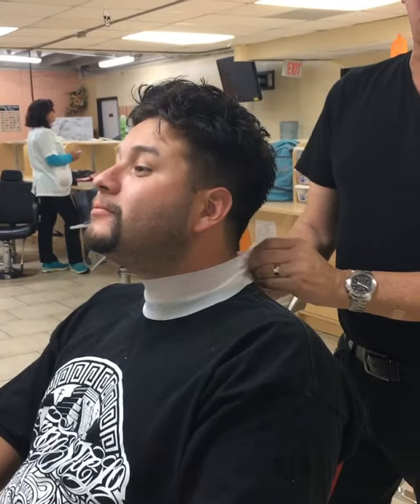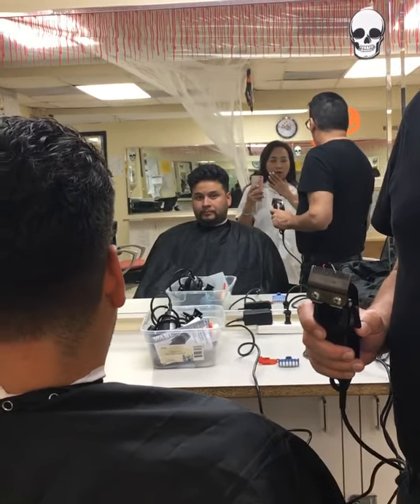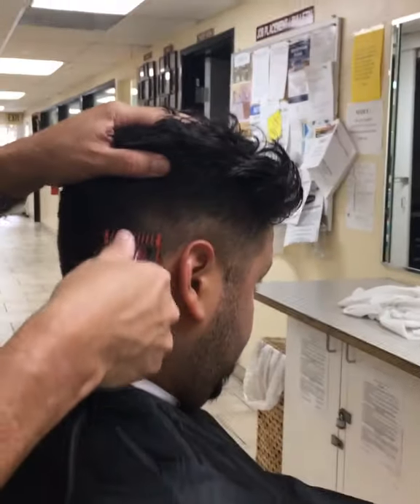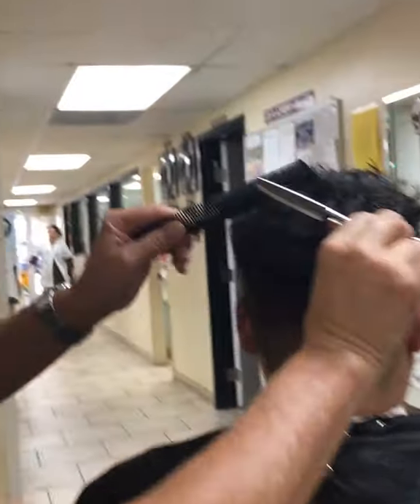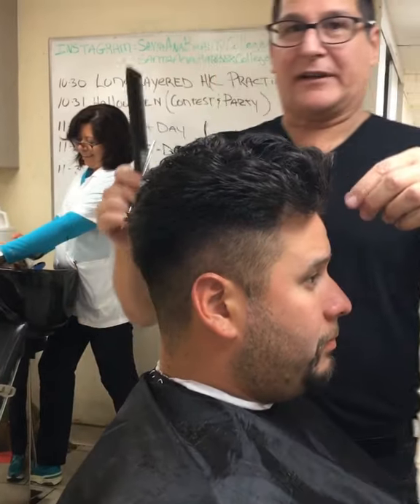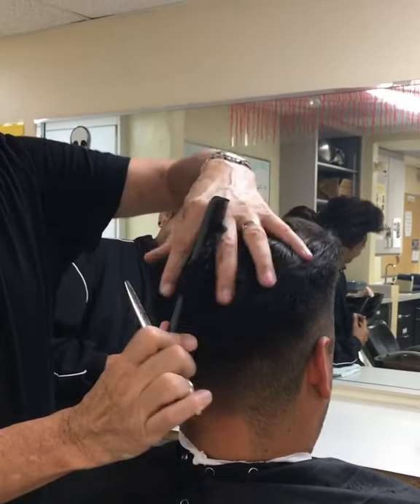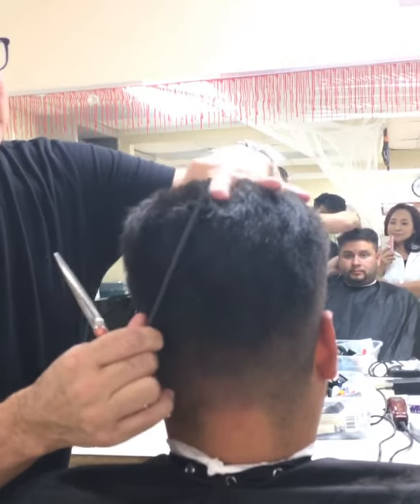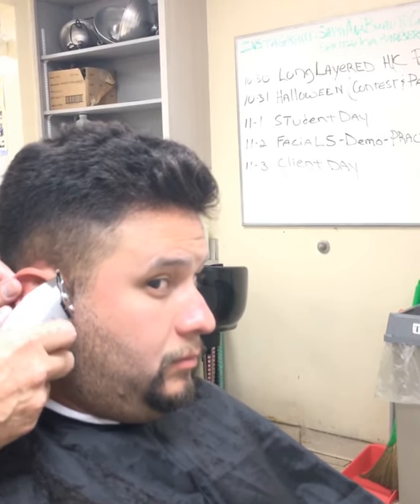How To Do Men’s Hair Cut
Sharing what I am learning at Santa Ana Beauty College